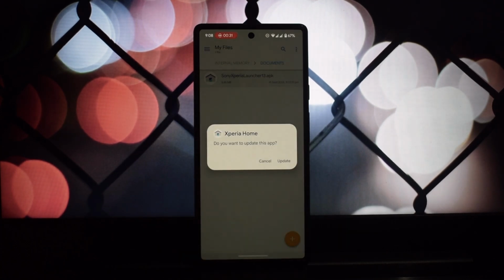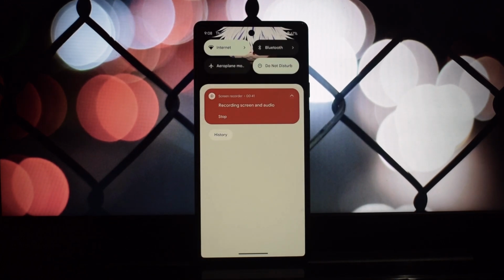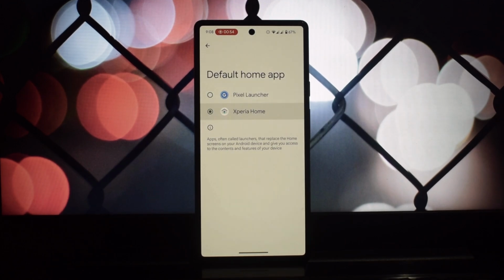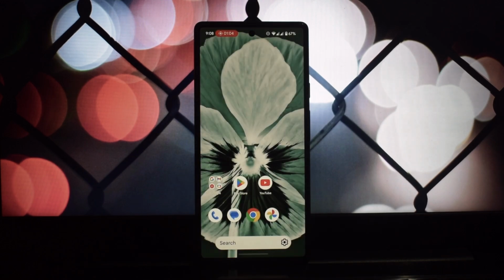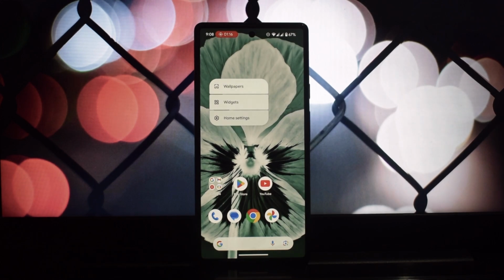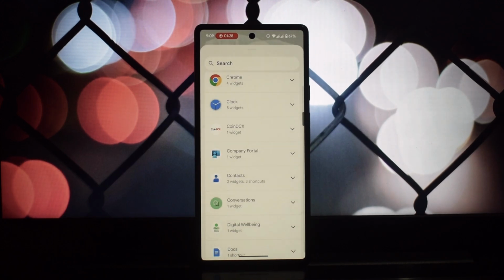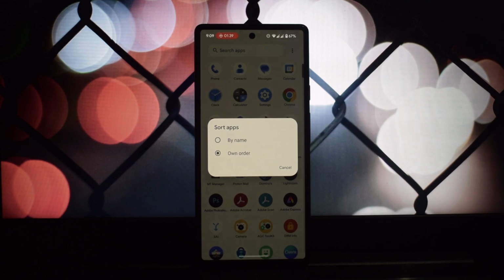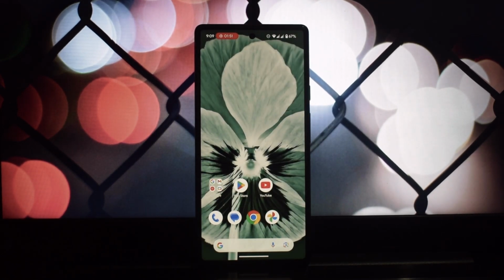Install Sony Xperia Launcher without root (Android 13+)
Want to give your Android device a Sony Xperia makeover? In this video, we'll show you how to easily install and set up the Sony Xperia Launcher on any Android 13+ device. Enjoy the sleek design, smooth performance, and customization options that Sony Xperia brings to the table.